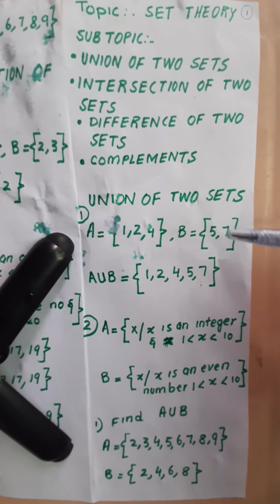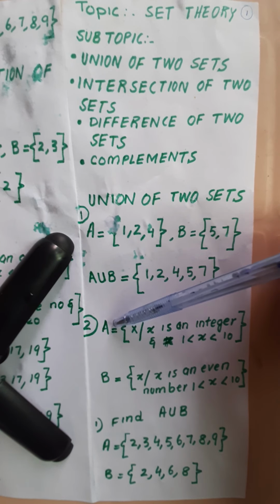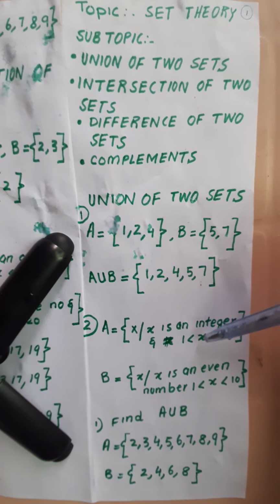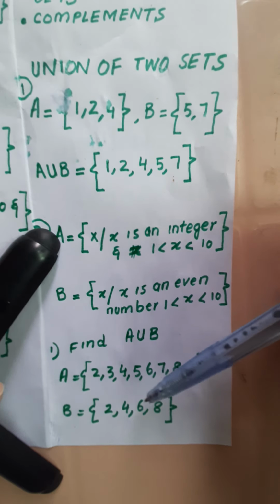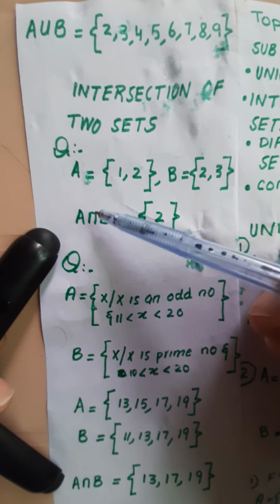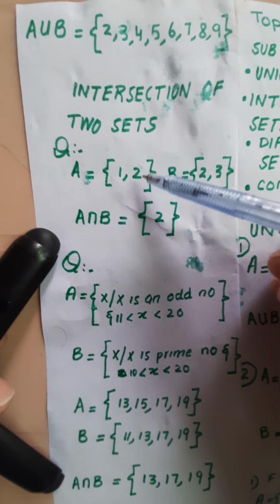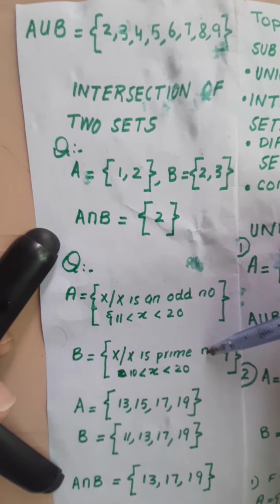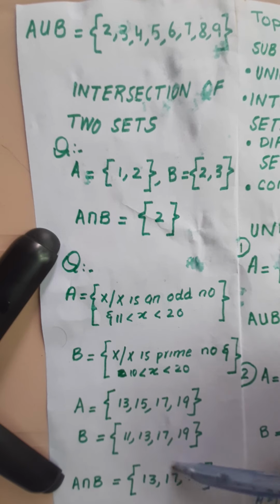Union and intersection if two sets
In this video,concept of union and intersection of two sets is discussed
Keep watching for more lessons on o levels crash course